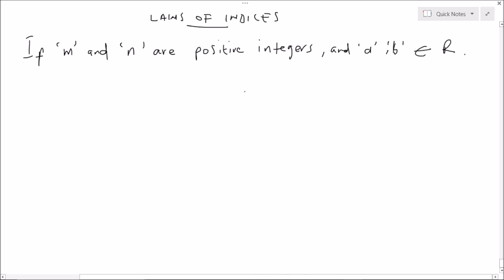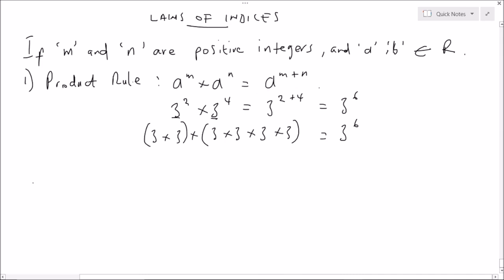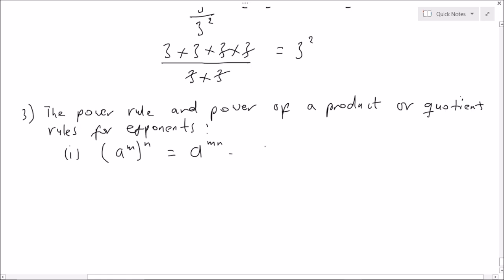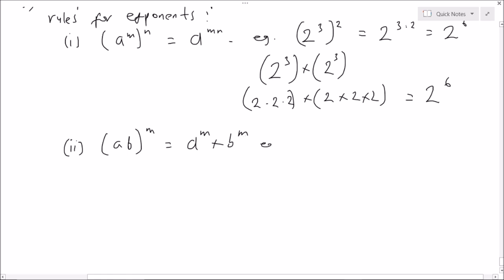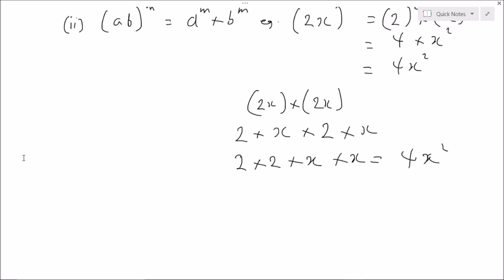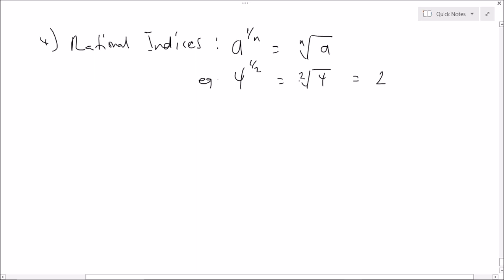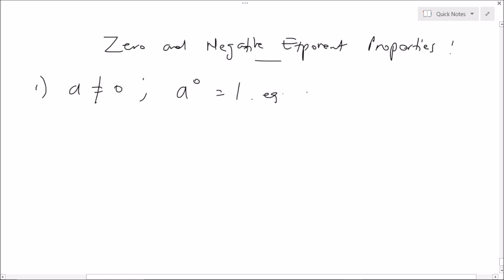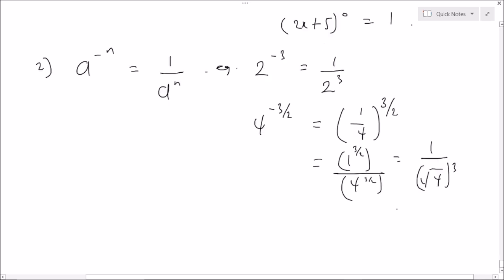Laws of Indices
In this video I explain the laws of Indices.